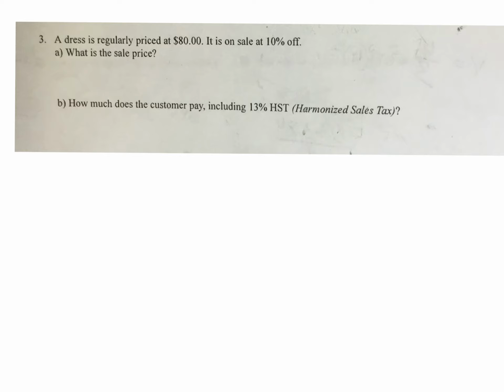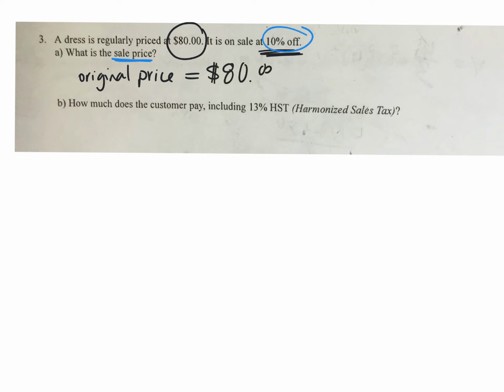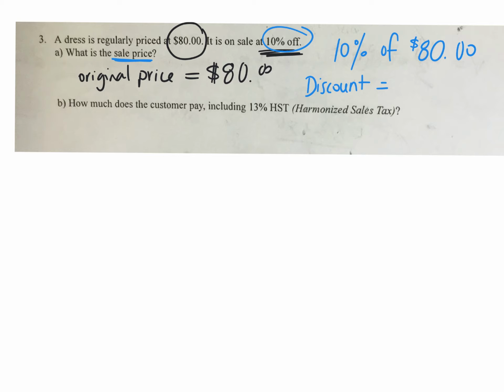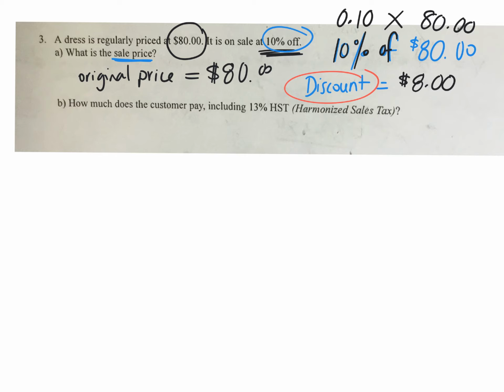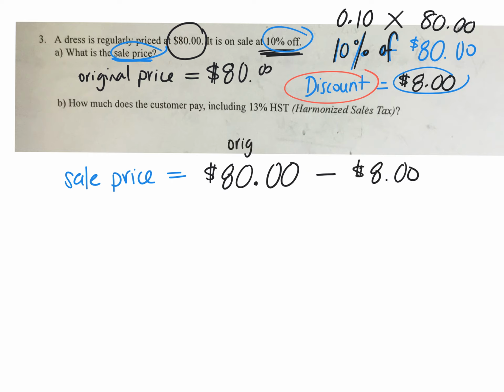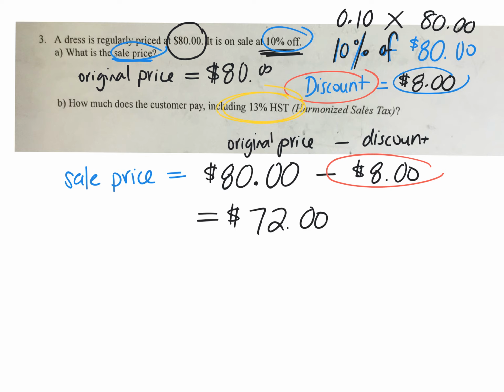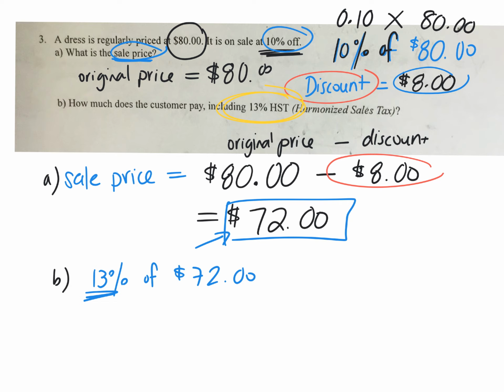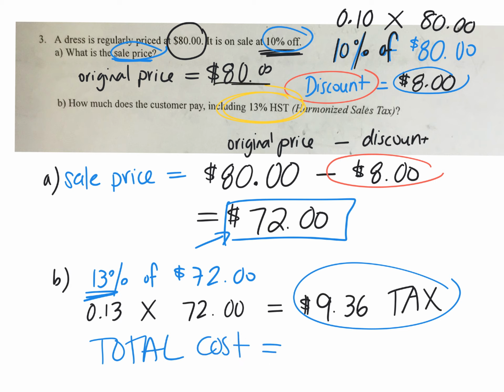How to calculate discount sale price and tax gr 9 (Grade 9 Applied) review 01 24 20